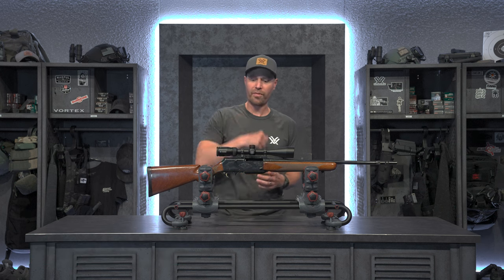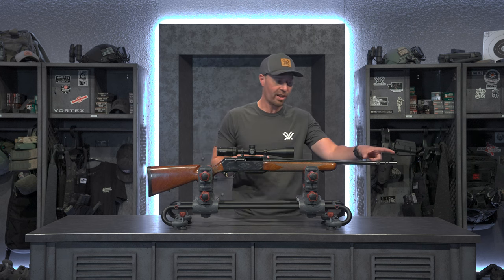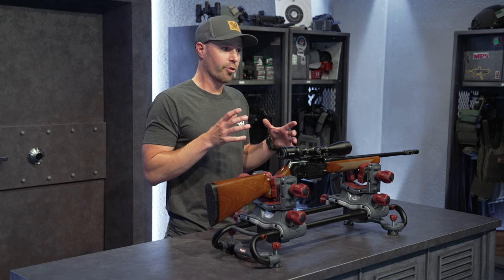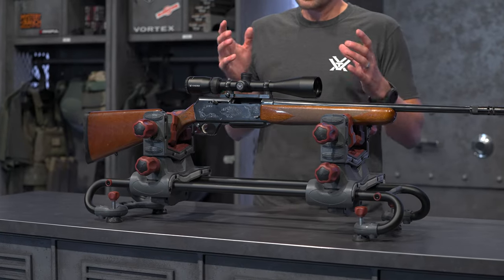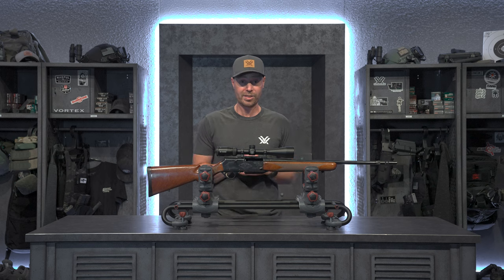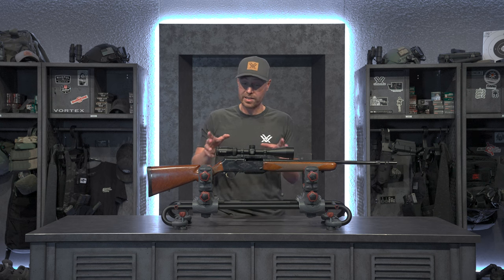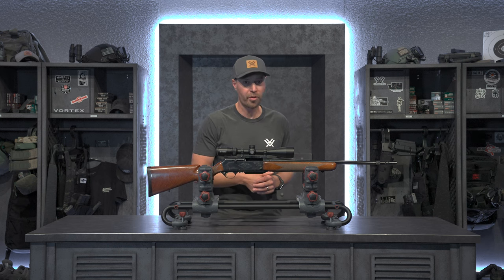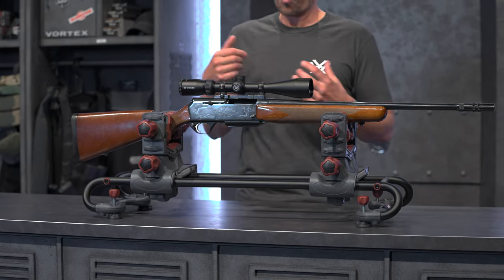Browning BAR Mark II Safari – Classic Big Game Rifle | Scope This Gun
Mark’s first gun purchase is complete with a classic walnut stock, a Browning B.O.S.S. system (Ballistic Optimizing Shooting System) and is topped with a Crossfire® II 4-12x44. Originally intended to chase western Washington blacktails and Roosevelt elk, this rifle remains a sentimental and essential piece in Mark’s collection.